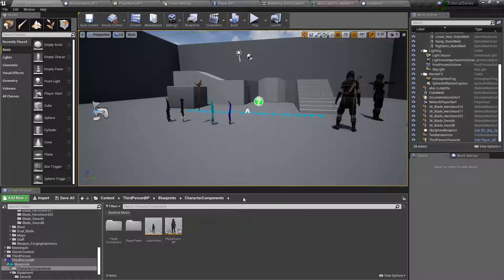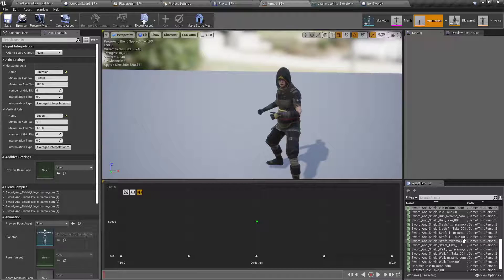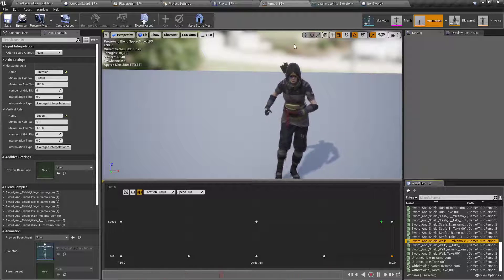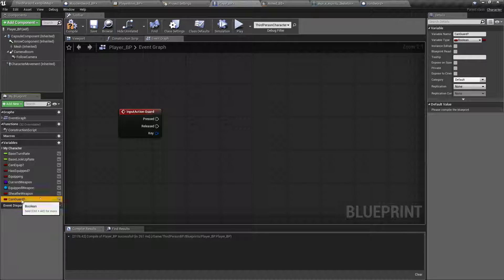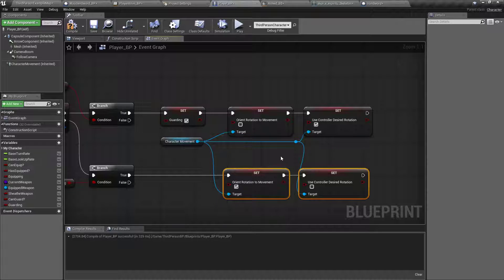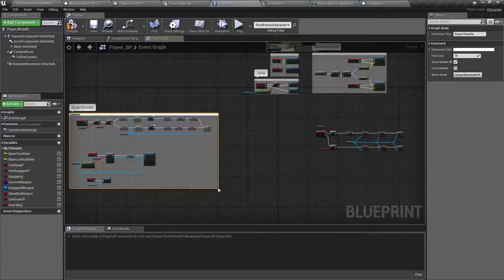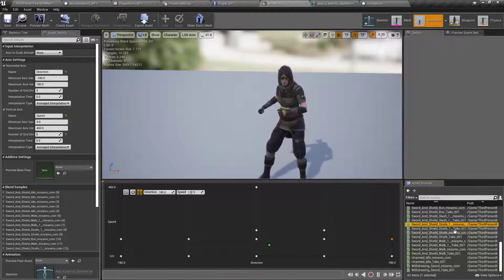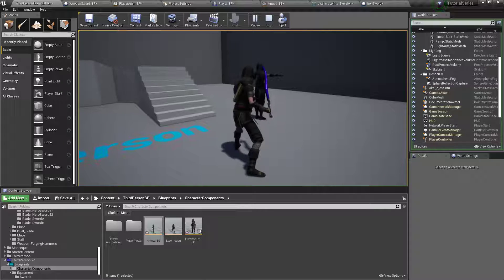UE4 RPG Tutorial Series Part 3, Guard Mode Build-A-Game Workshop #1.3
in this part of the rpg tutorial series we'll be getting our character ready to do some melee combat, by putting her into a defensive mode. let's get ready to rumble!

to see what we'll be putting together in its entirety, check out this short video